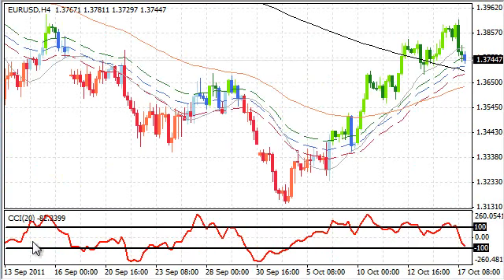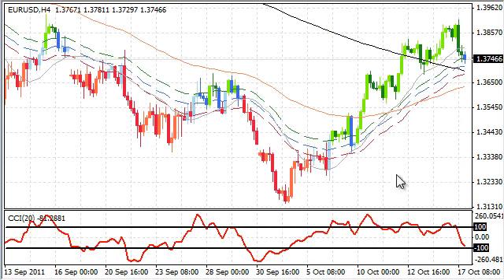Raghee's Bearish Set-up: EUR/USD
Raghee walks through a potential bearish set-up (EUR/USD).